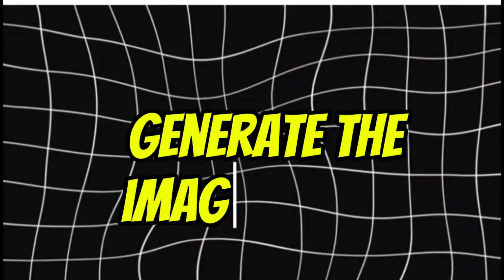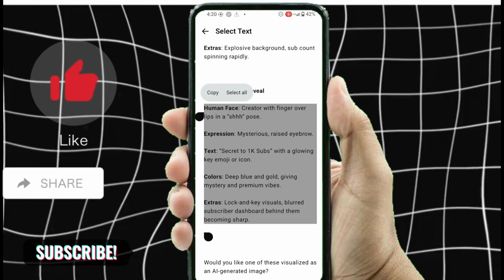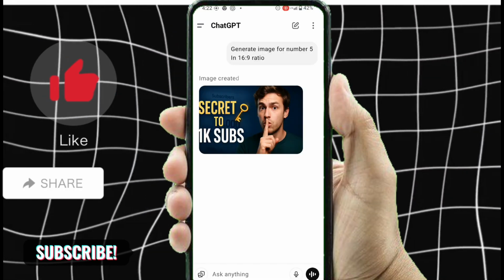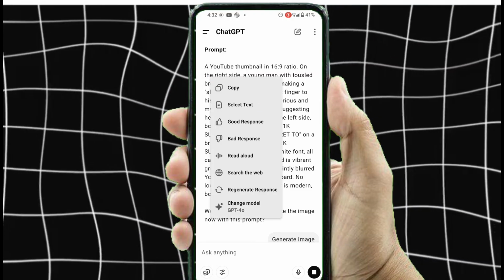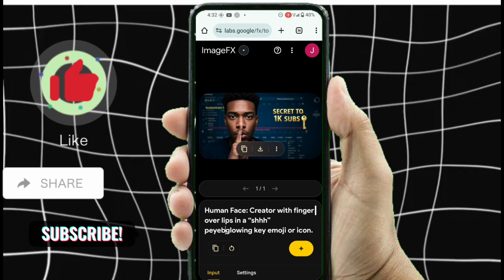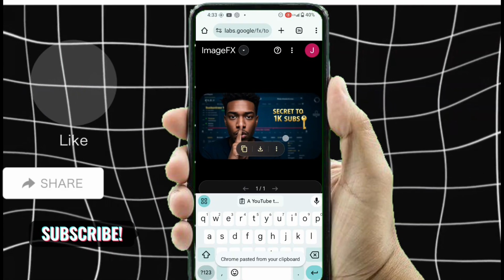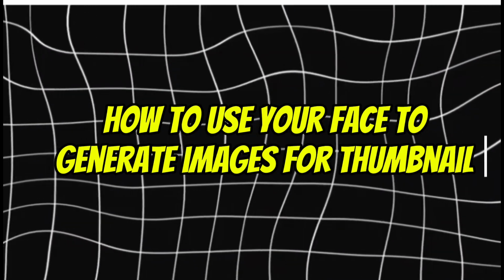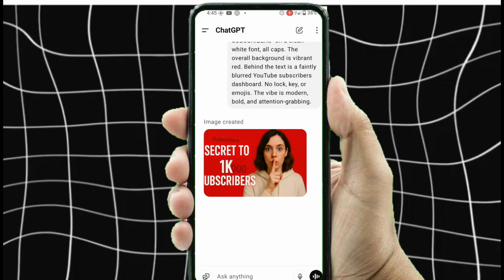This is MindBlowing! I use this free AI website to create Thumbnail using my phone.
Want eye-catching thumbnails without using Photoshop? In this video, I’ll show you how to make stunning YouTube thumbnails using free AI tools like ChatGPT and ImageFX. Whether you’re a beginner or pro, you’ll learn how to use AI to generate ideas, text, and images that boost your video clicks!
Tools Used:

ChatGPT (OpenAI)

ImageFX (Google AI image generator)